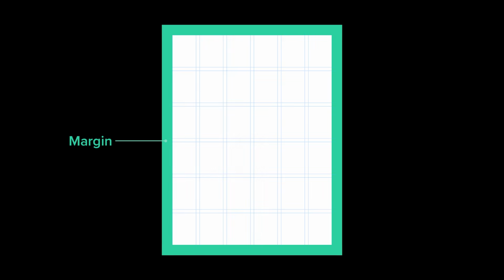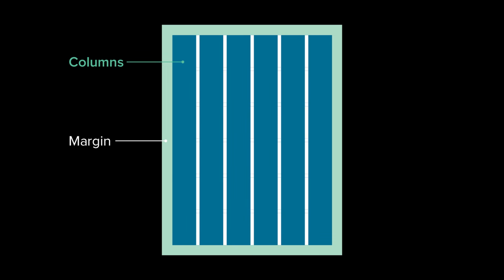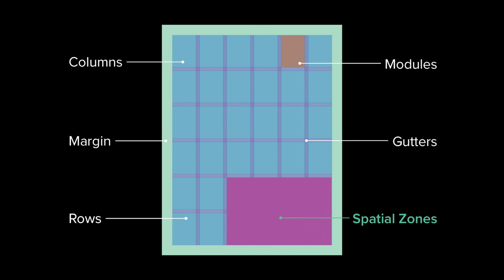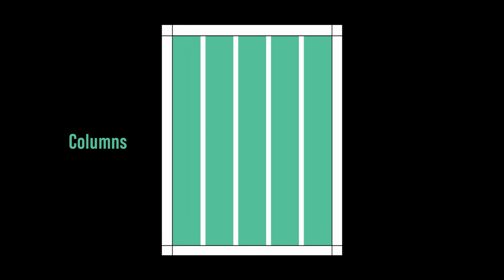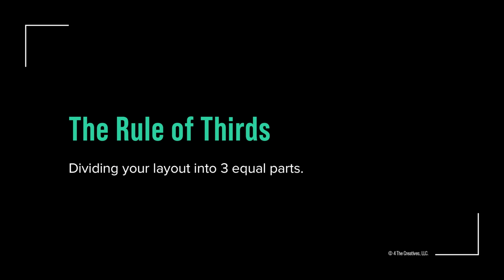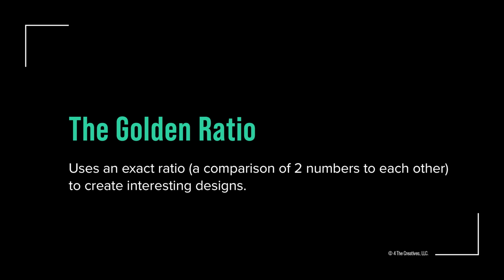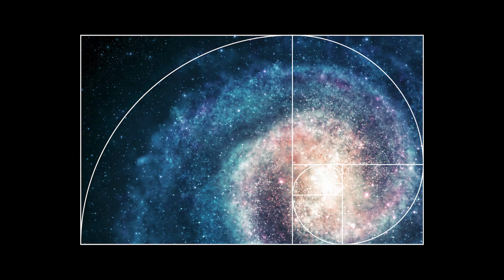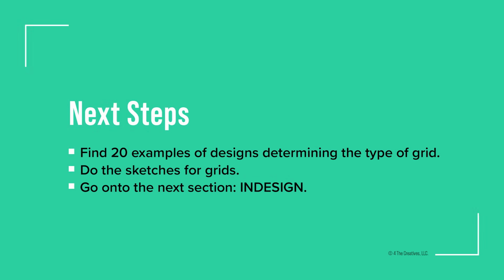Grid Systems in Graphic Design: Create Better Layouts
Grids are one of the most important tools for creating clean, structured, and professional layouts.

In this lesson from How to Graphic Design: The Course of Fundamentals, you’ll learn what grid systems are and how designers use them to organize information, create consistency, and bring clarity to complex designs. Grids act as the underlying structure behind strong layouts, helping you arrange text, images, spacing, and visual elements with more confidence and precision.

We’ll look at the anatomy of grids, different types of grid systems, and how grids help create balance, alignment, hierarchy, and visual cohesion. When used well, grids make your designs feel more intentional, organized, and professional.

Mastering grids gives you a powerful framework for creating layouts that are easier to read, easier to build, and easier to refine.

In this video, you’ll learn:
- What grids are in graphic design
- Why grids are important for layout design
- How grids organize information
- How grids create structure and consistency
- The anatomy of a grid system
- Different types of grid systems
- How designers use grids to create balanced compositions
- How grids support hierarchy, alignment, spacing, and clarity
- Why grids help you design with more confidence and precision

This video is part of How to Graphic Design: The Course of Fundamentals.

© 4 The Creatives LLC

Enjoying our free design education? You can help us create more free courses, tutorials, and resources by supporting 4 The Creatives.